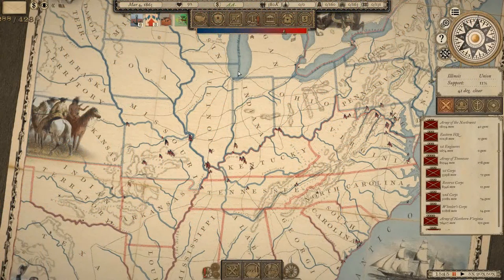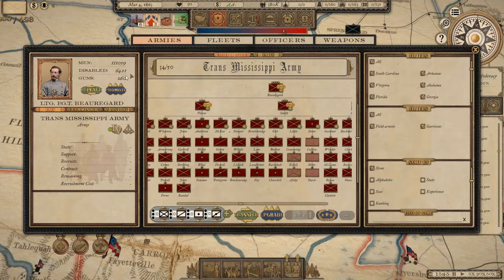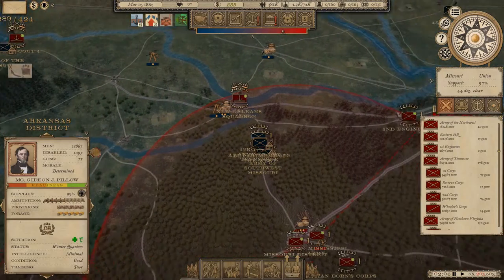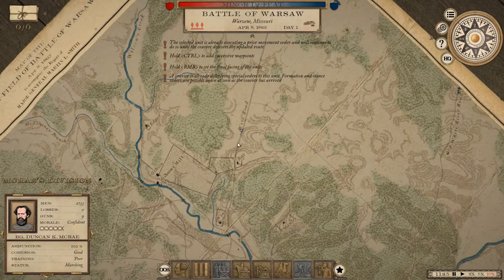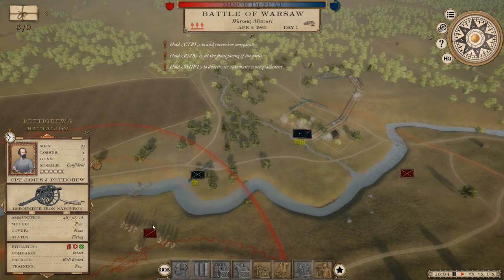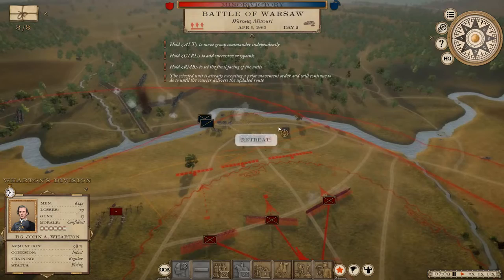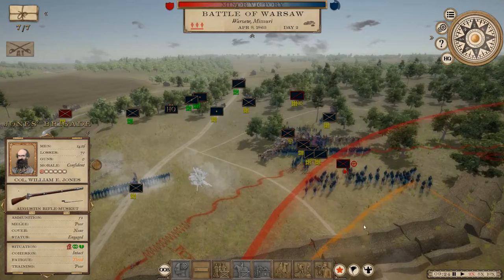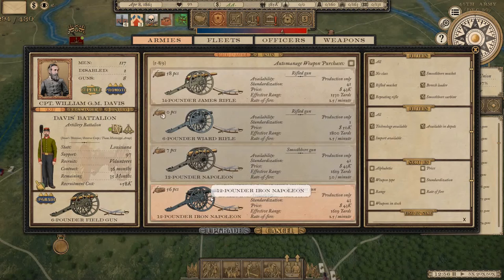Pillow's Offensive GT:CW 1861-1865 GRAND TACTICIAN Gameplay 1.06 CSA Ep 26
Pillow and Smith invade Missouri and take on the Union Army

A brand new confederate campaign of Grand Tactician The Civil War 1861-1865

A little light game tutorial and looking at some of the new GT:CW 1.06 Beta Patch features

Check out  @Bramborough  for great Grand Tactician (and more) content

0:00:00 Intro
0:01:25 Changes
0:17:42 Campaign
0:23:54 End of Winter
0:26:46 Contact with the Union
0:28:33 Battle Start
0:45:41 End of Day 1
0:47:08 Day 2 Start
1:04:26 Battle End